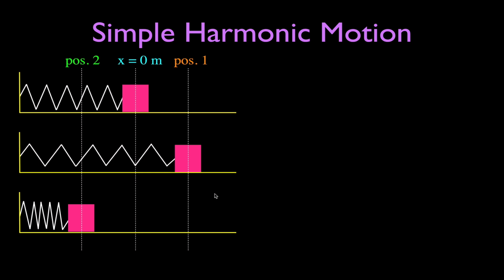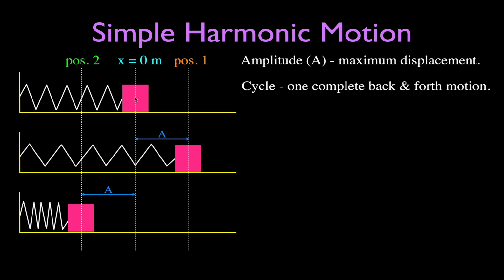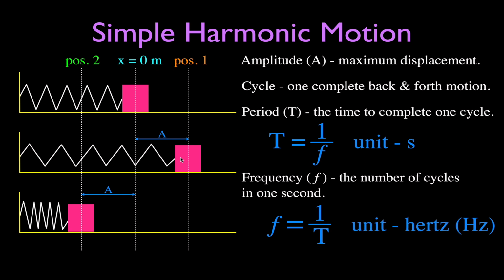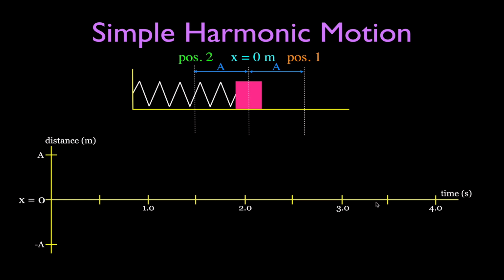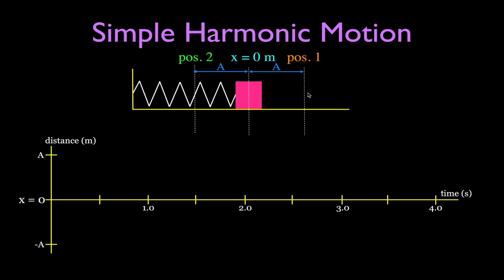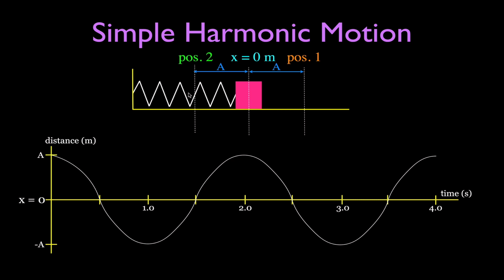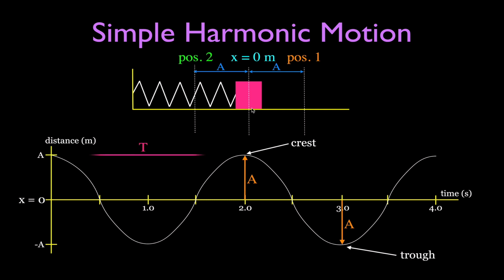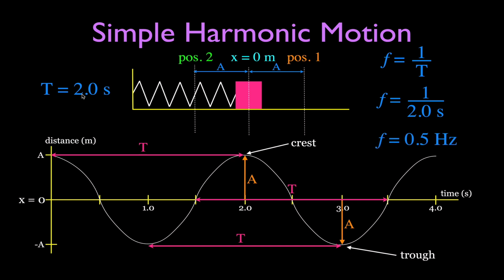Simple Harmonic Motion (15 of 16): Amplitude, Period & Frequency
This video explains three important terms as they relate to simple harmonic motion: amplitude, period and frequency. The video then shows how we graphically represent these three important wave properties on a position vs time graph. The next video in this series will explain how to write the equations of simple harmonic motion.

(4) Share is Caring, sharing this video with all of your friends.

Chapters
0:00 Simple Harmonic Motion
1:17 Amplitude, Period, Frequency
3:48 Graph of SHM
8:53 Determining Period & Frequency